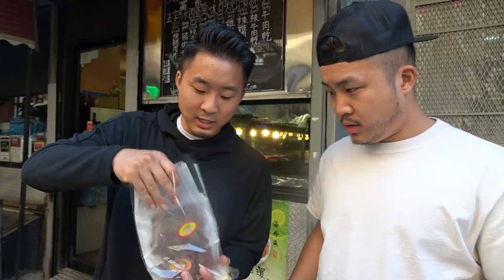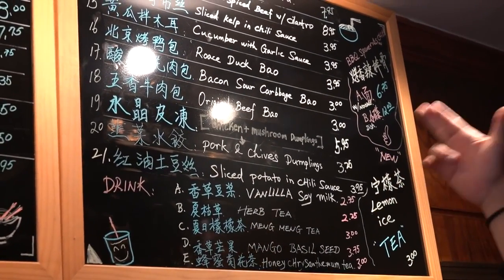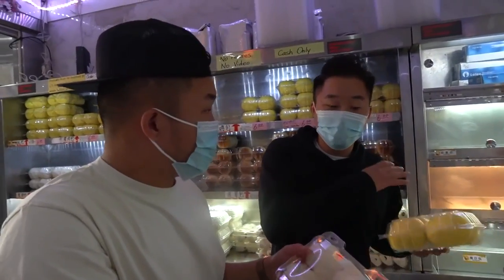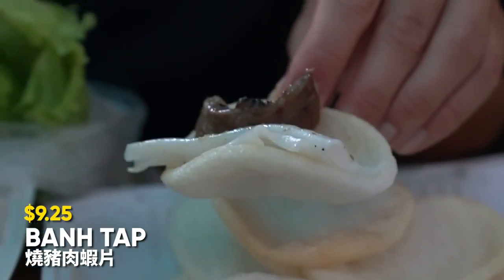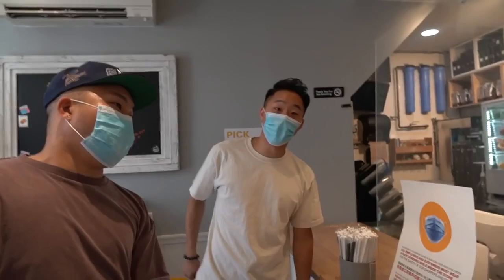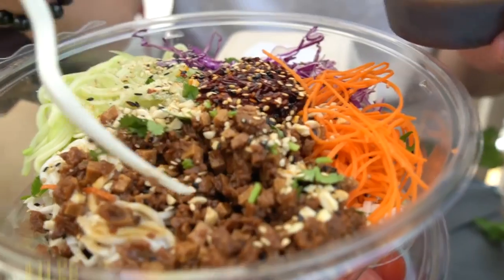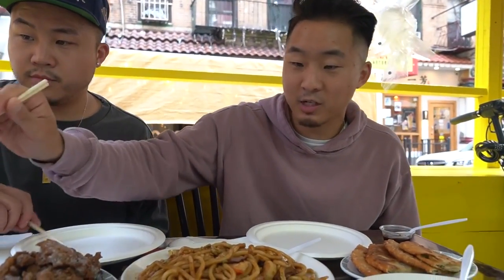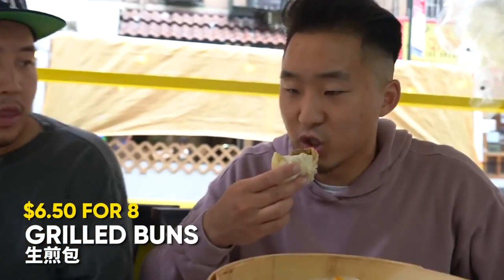MORE OF SOME OF NEW YORK'S BEST EATS | PRESENTED BY AM's DELICIOUS RECIPES FANTASY TOUCH CHANNELᴴᴰ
Install Raid for Free ✅ IOS ✅ ANDROID ✅ PC and get a special starter pack 💥 Available only for the next 30 days!

*TIME STAMPS FOR PLACES*
00:00 Intro (CHECK OUT RAID SHADOW LEGENDS)
02:05 Yi Ji Shi Mo Noodle Corp. (The BEST/CHEAPEST Rice Rolls!)
04:43 Malaysia Beef Jerky (Chinese sweet jerky!)
07:14 Yiwanmen (Cheap duck buns and noodles!)
09:30 Golden Steamer Inc. (Delicious baos by the dozen)
11:13 Pho Bang Restaurant (Northern Viet treats)
12:38 Zongzi Lady Grand St. Station (Handmade rice wraps by a sweet old lady)
13:02 Spring Cafe (Hip vegan Chinese cafe on Canal)
16:22 Chun Yang Tea Chinatown (High quality Oolong tea)
17:11 Deluxe Green Bo Restaurant (Cheap Shanghainese food and soup Dumplings!)
20:12 Outro

FOLLOW THE FUNG BROS.

CAMERA //
EDITOR //

Chapters

Intro (CHECK OUT RAID SHADOW LEGENDS)
0:00

Yi Ji Shi Mo Noodle Corp. (The BEST/CHEAPEST Rice Rolls!)
2:05

Malaysia Beef Jerky (Chinese sweet jerky!)
4:43

Yiwanmen (Cheap duck buns and noodles!)
7:14

Golden Steamer Inc. (Delicious baos by the dozen)
9:30
Pho Bang Restaurant (Northern Viet treats)
11:13
License

* It is not intended to violate copyrighted material, which all belongs to its receptive owners. This Video Is Educational Purpose Only.*